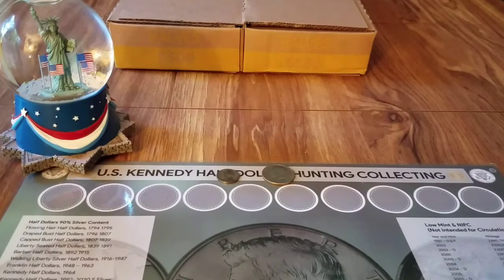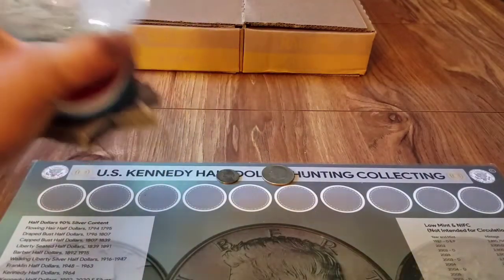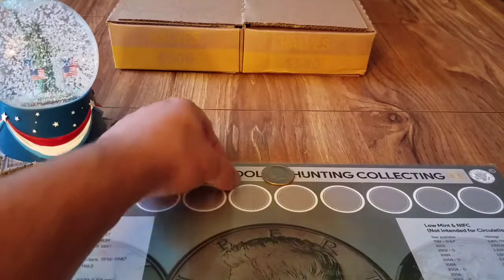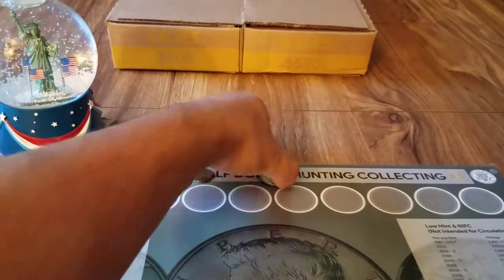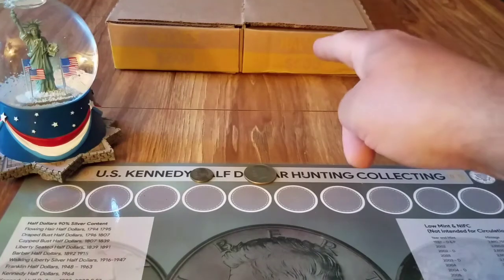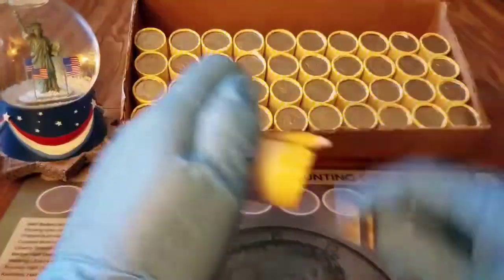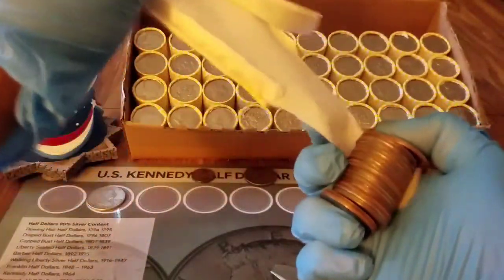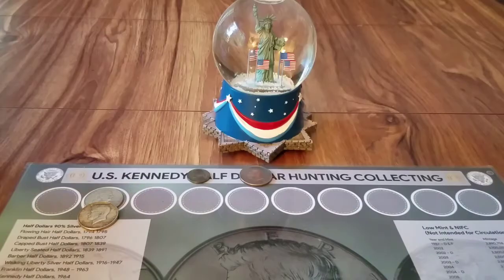Silver Half Dollar Box Hunt 10-1-21 📦💰🗽